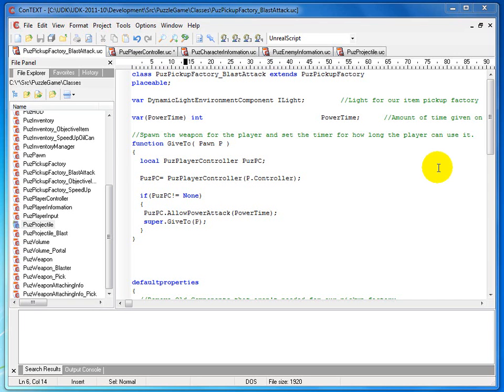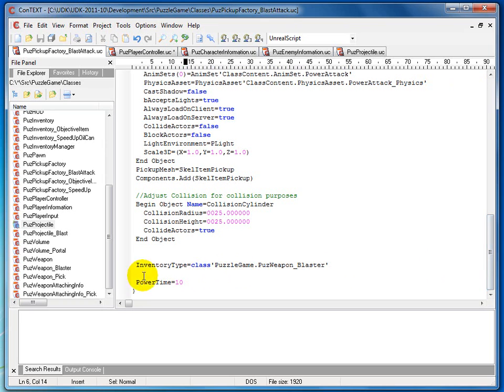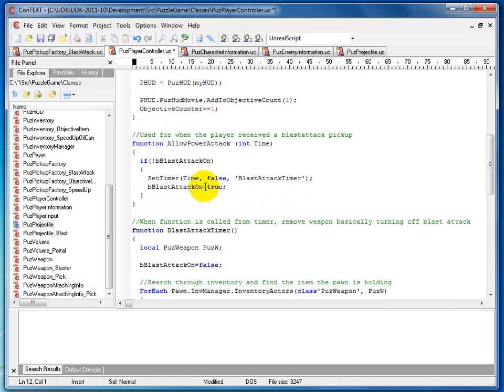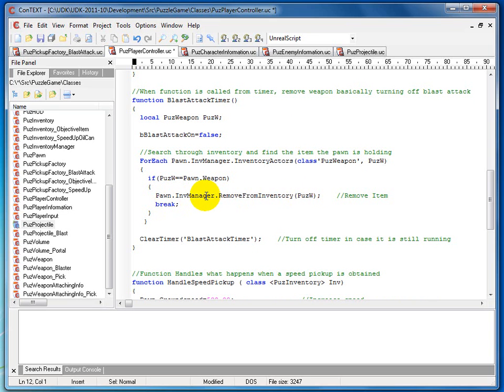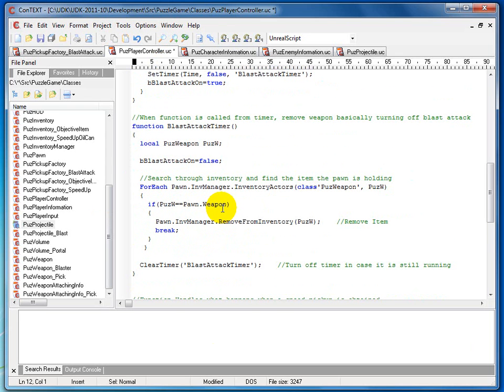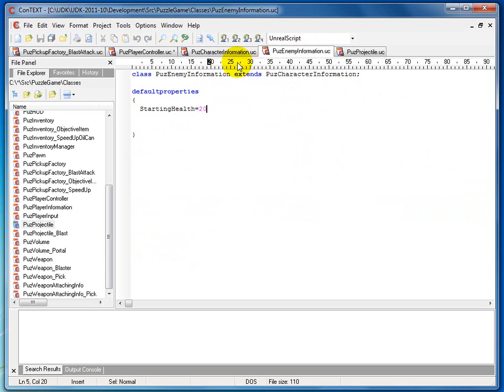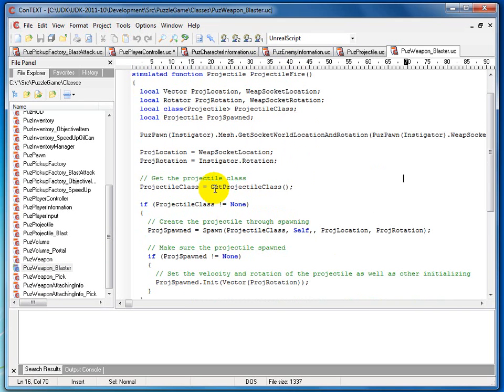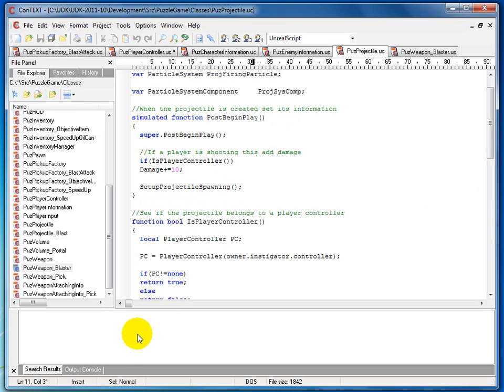Beginning Unrealscript Learning Topic 4 - Beginning Weapon Creation Part 4-5 - Defense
This video goes into giving the player defensive abilities to protect itself.